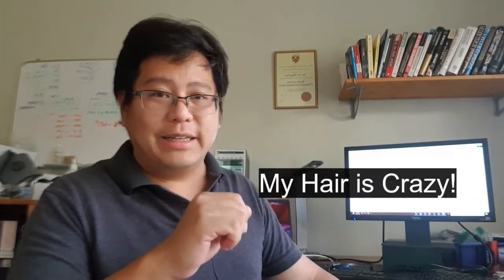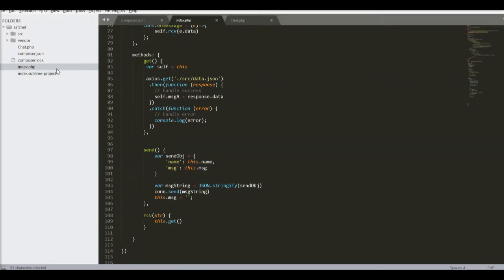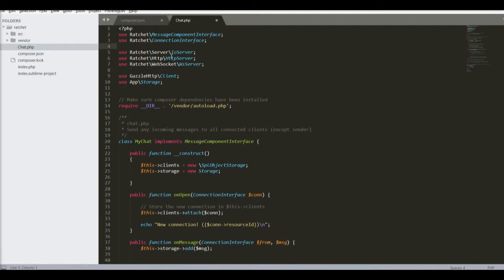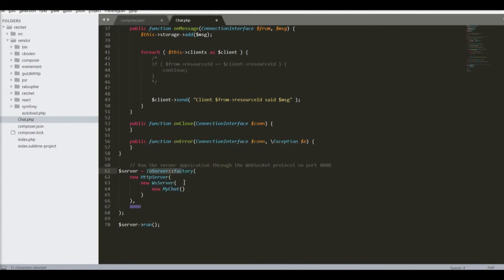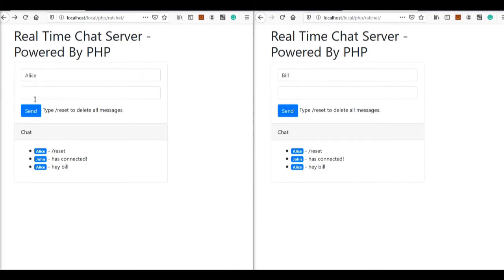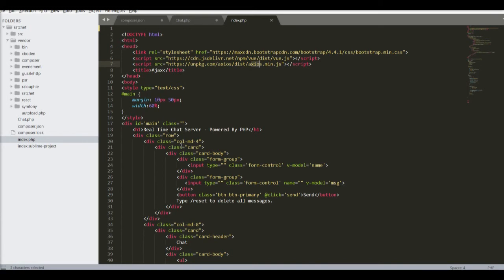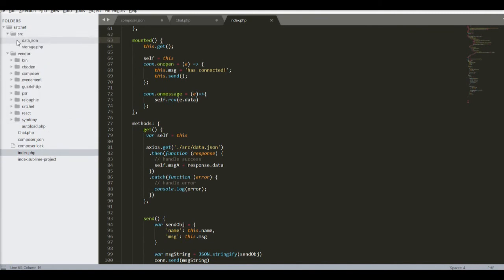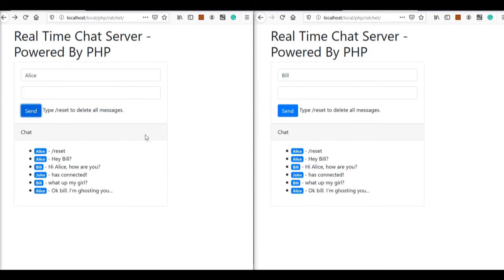Realtime Chat using only PHP Ratchet and Vue.js/Sockets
This isn't your grandfather's internet. In 2020, PHP can now be used to create a real-time backend Async Chat Server. In this walkthrough, I use the PHP Ratchet library as a backend and plug a Vue.js with Sockets frontend to talk to it.

What really got me thinking was how easy it was for PHP to do something so nonnative to it. Certainly an option to consider if you want to keep everything in PHP.